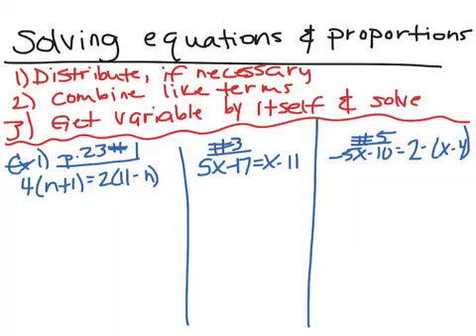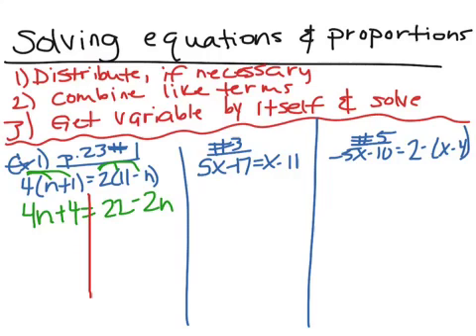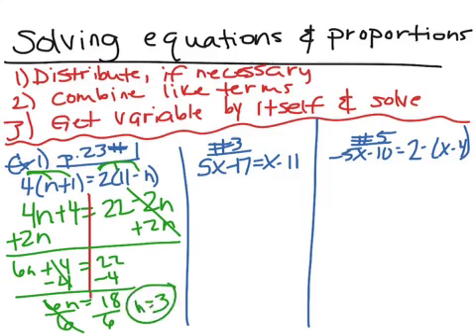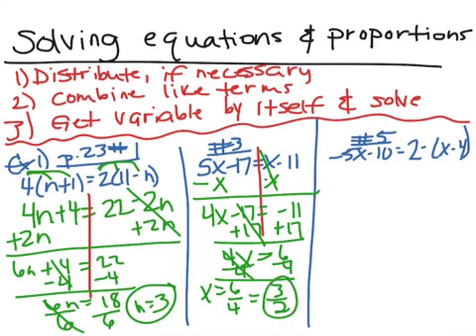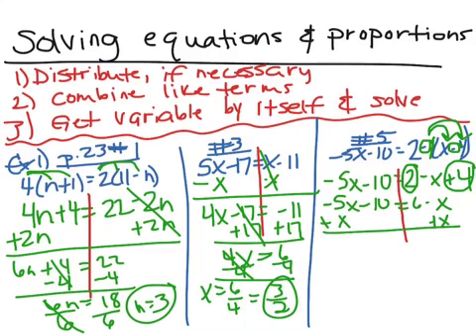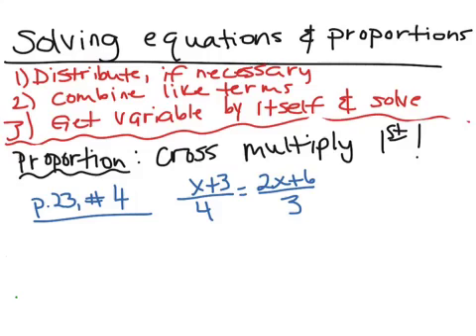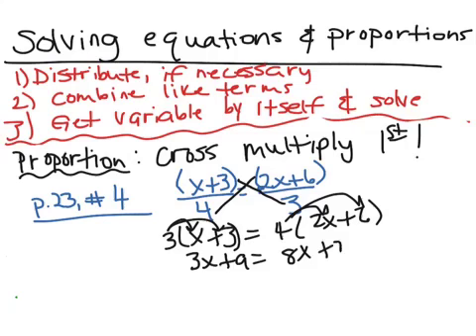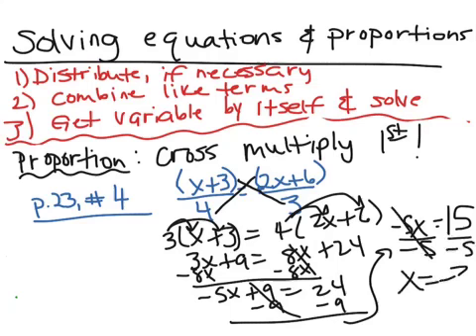Solving equations and proportions